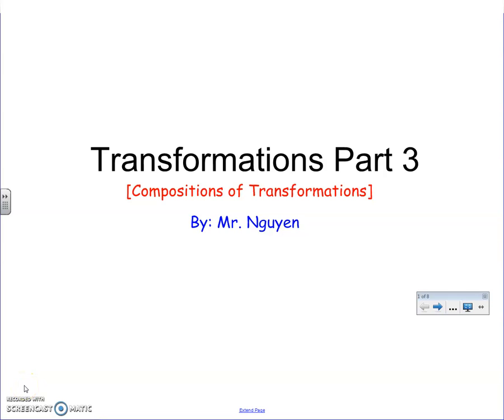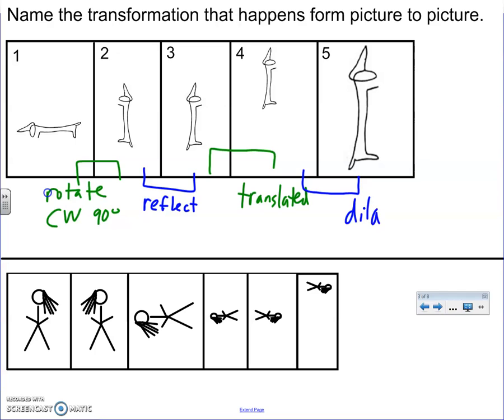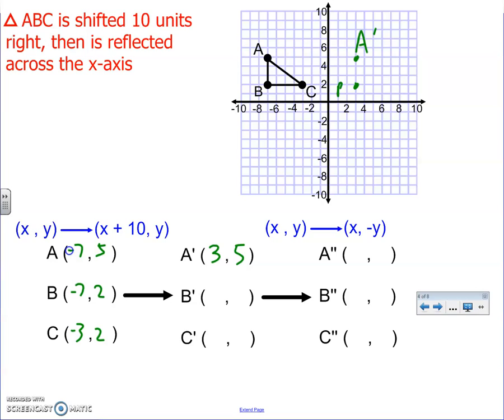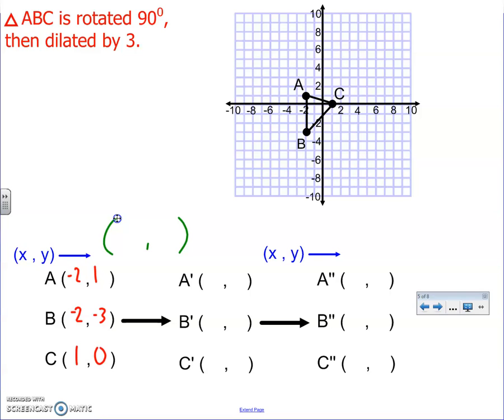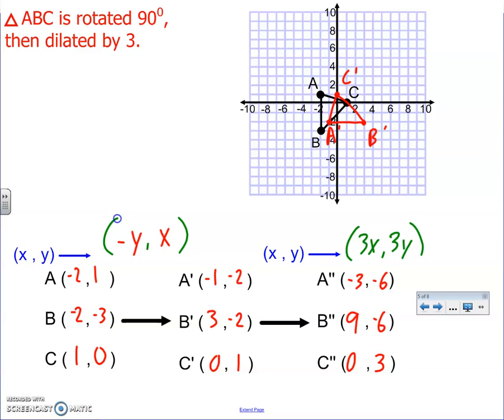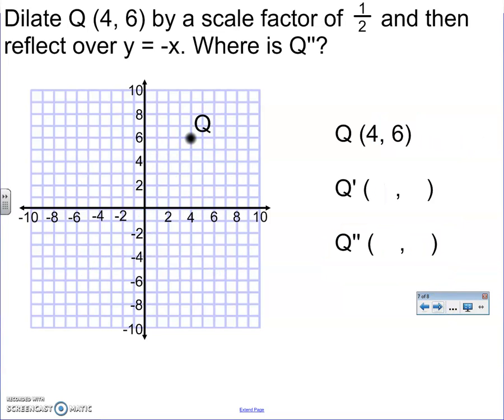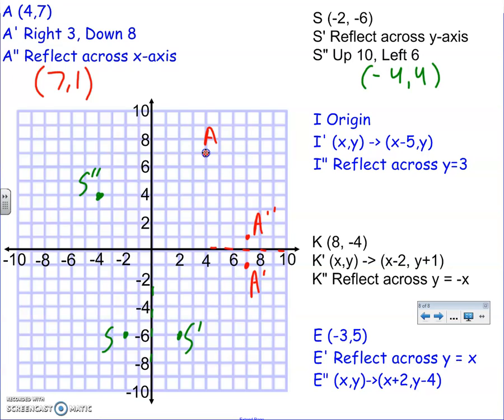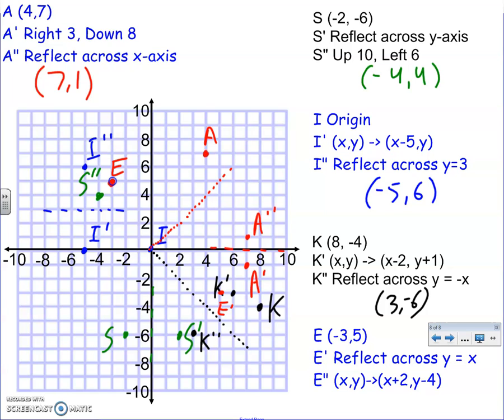Unit 6 Vid 3